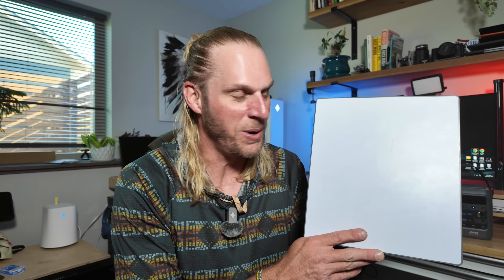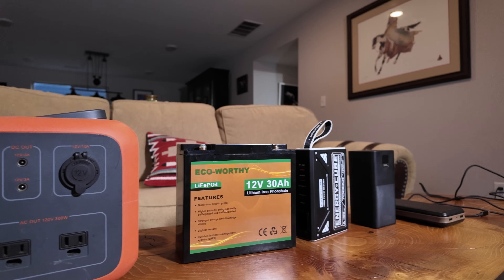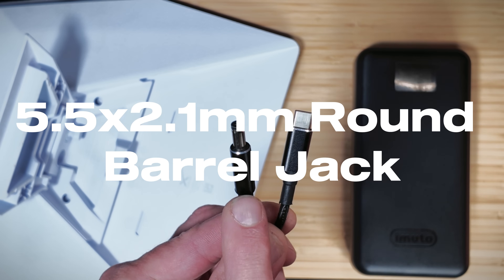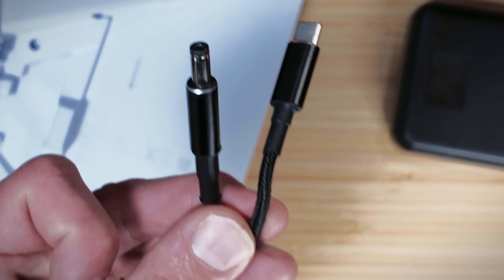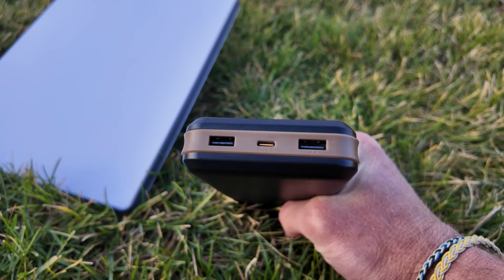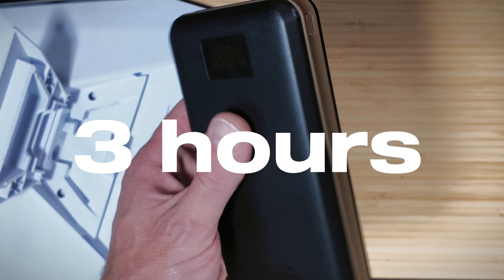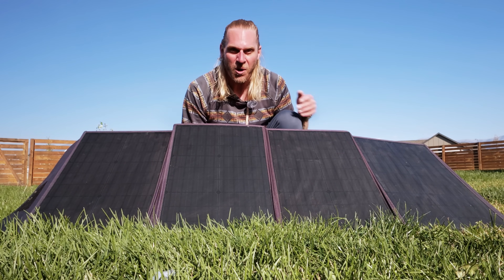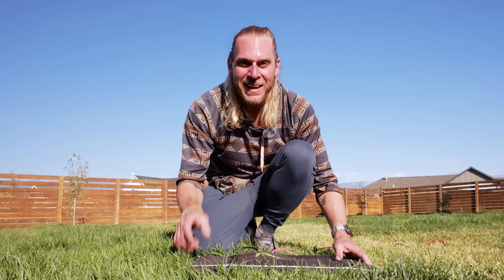Powering Starlink Mini with Battery Packs | Ultimate Off-Grid Internet Solution!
📽️ In this video, we explore how to power your Starlink Mini satellite internet system using portable battery packs! Whether you're camping, living off-grid, or just looking for a reliable backup power option, we'll walk you through the best battery setups, how much power you need, and tips for maximizing your connection time.
🔋We take it one step further and I introduce my favorite Starlink Mini Battery Packs. Showcase each one and informing you which battery packs I use, why, and in what situations.
☀️We end up which a showcase of how I recharge the Starlnk DC battery, by using various solar panels to keep my adventures going.  Below you will find all the link to the products I used.

📖 Chapters
0:01 -Starlink Mini and DC Power
1:15 - USB C to DC power cord for Starlink Minin
1:59 - Battery One for Starlink
3:00 - Battery Two for Starlink
4:33 - Battery Three for Starlink
6:50 - Power Starlink by Solar Power
8:44 - Starlink for the digital nomad

🔌 What You'll Learn:

Choosing the right battery pack for Starlink Mini
Powering the Starlink by DC Power - What cords do I need
Solar charging options for continuous power
Portable solutions for travel & remote locations